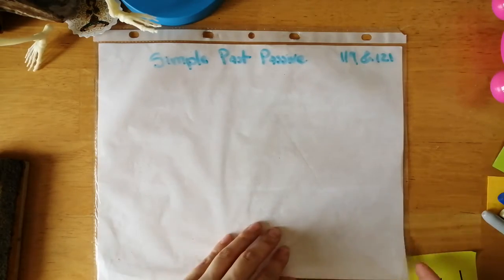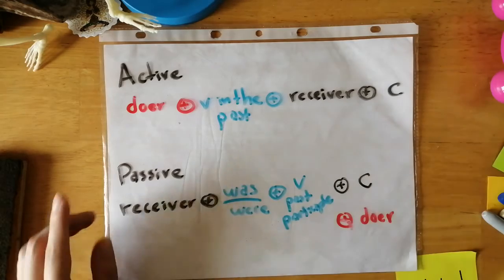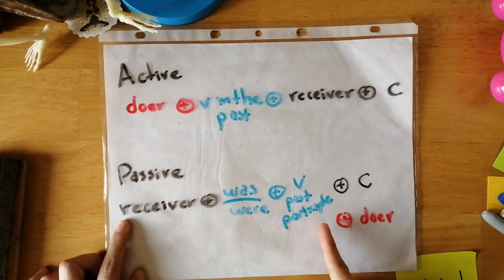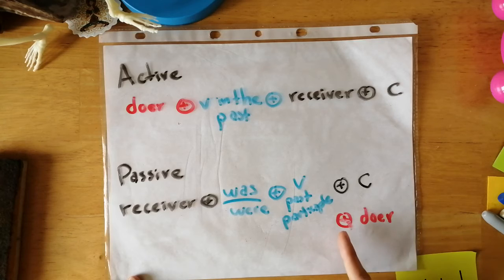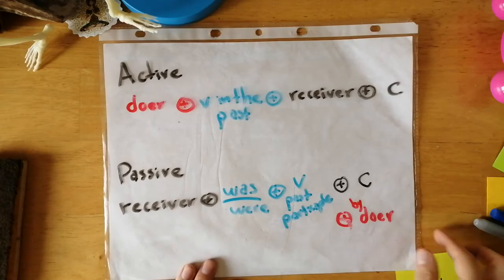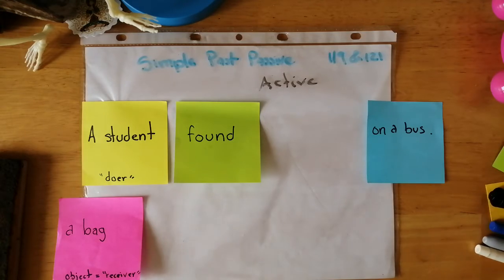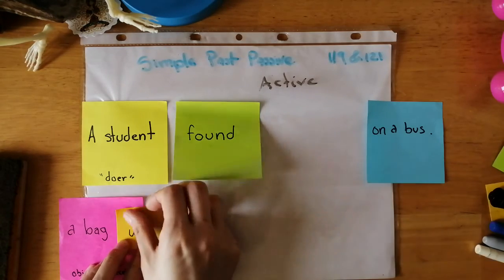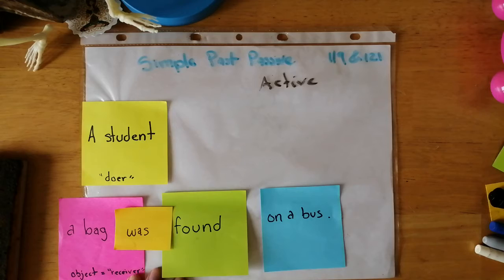P. 119 and 121 grammar Passive Past + Part 1